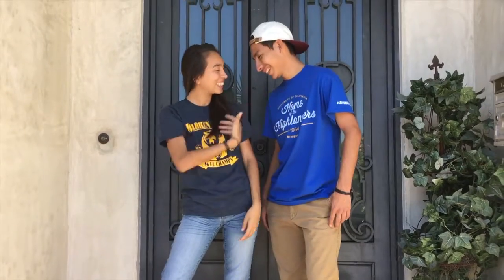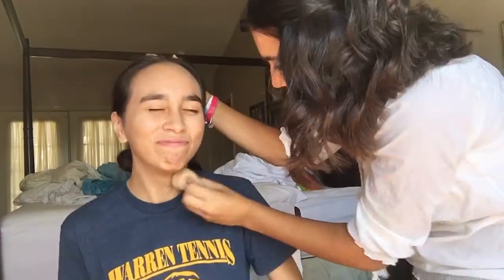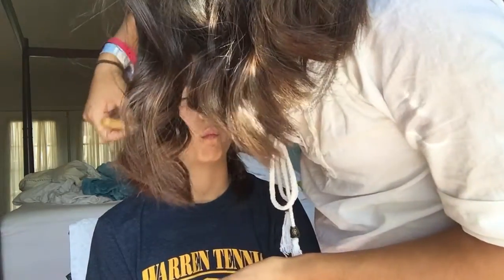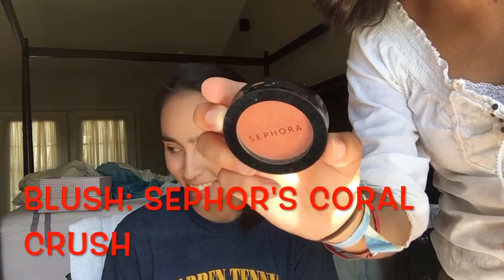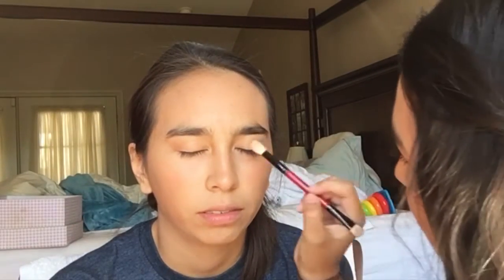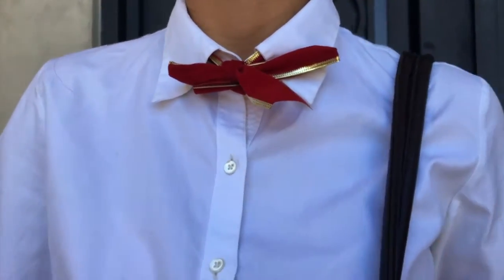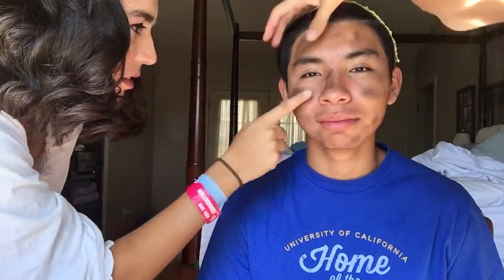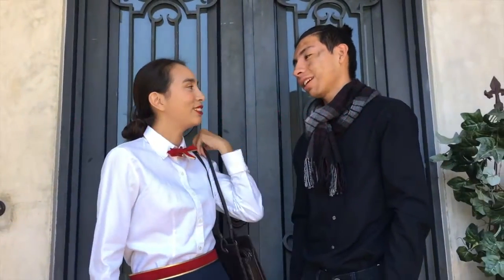DIY COUPLES COSTUME! Marry Poppins & Bert! (Last minute!)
HAPPY OCTOBER! My fav month lol
This is a DIY Mary Poppins & Bert costume for couples or siblings! Both of these were really easy and things you already have in your closet, the makeup is VERY minimal for both costumes so if your looking for a last minute couples costume youve come to the right place! HAVE A GREAT SUNDAY

✧FOLLOW MY INSAGRAM: LEKI.RIVERO
✧ADD ME ON SNAP CHAT: LEK1RIVERO ( ́ ◕◞ε◟◕`)